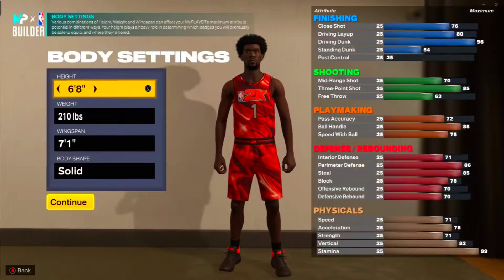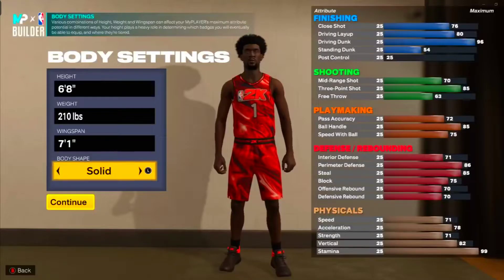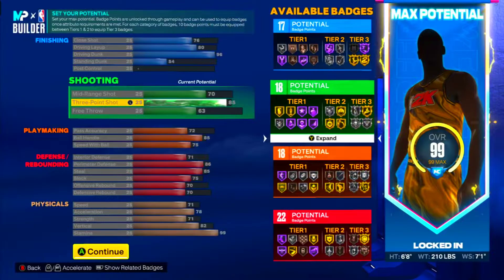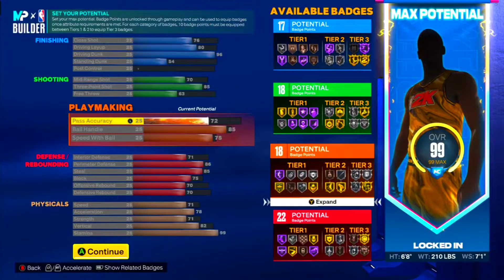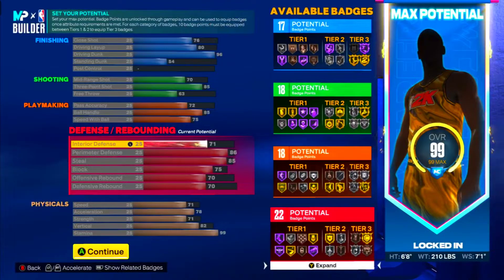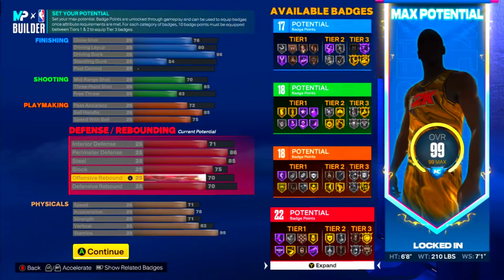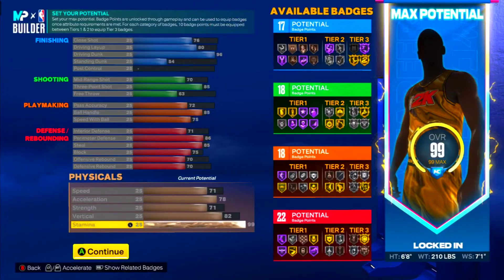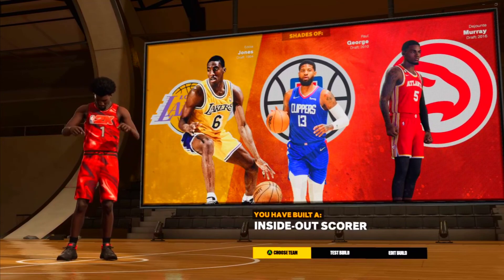BEST REPLICA TRACY MCGRADY BUILD NBA 2K23 NEXT GEN (SPEED, SIZE, DEFENSE, SHOOTING)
Best replica Tracy McGrady 2K23 NEXT GEN  ( Inside-out scorer) THIS VIDEO SHOWS YOU HOW TO CREATE THE BEST TRACY MCGRADY BUILD IN THE GAME!!!